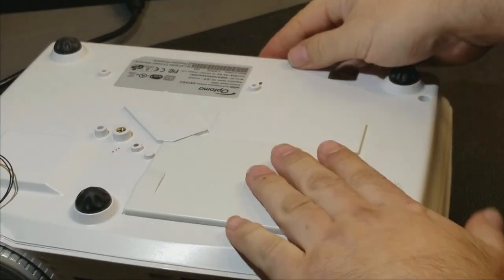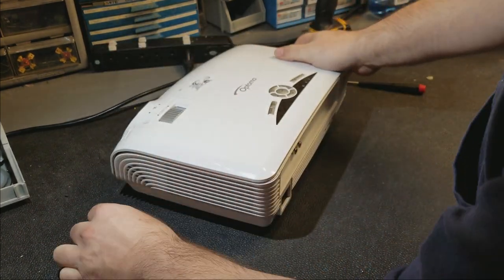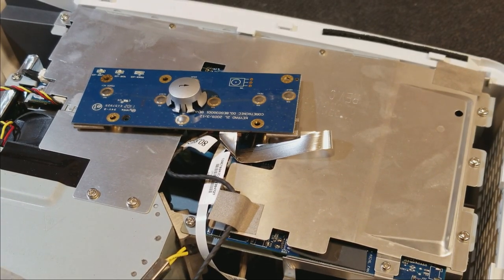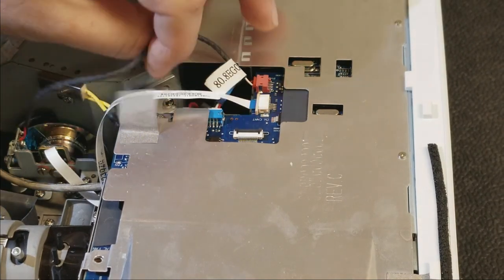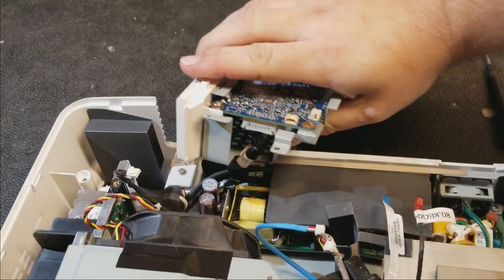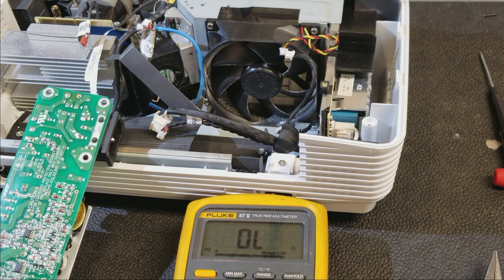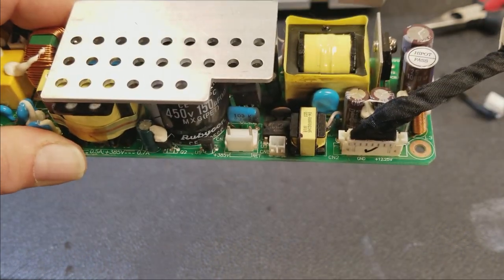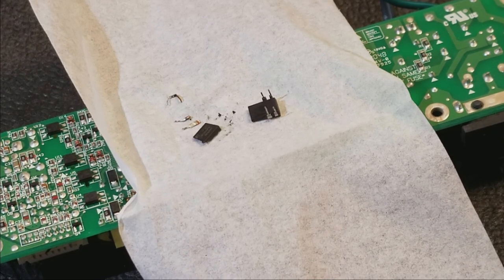Optoma HD20 DLP Projector Power Supply Replacement P 1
This video was recorded back in the middle of 2017. I still have the same problems with keeping stuff in frame..
Anyway this Optoma HD20 was sent in for me to look at. The complaint was vague. They said it didn't start.  Turns out that means it is dead as a nail in customer speak. After some disassembly and checking, I found the power supply ist kaput.
I never bothered uploading this because I had no power supply to put in and the old PSU was toast.
I finally found a reasonably priced power supply and ordered it up from China.

(Power Supply install, re-assembly)

If you need a lamp, check the first 3 character of your serial #.  The first range, Q8E to Q8M takes the  BL-FP230D